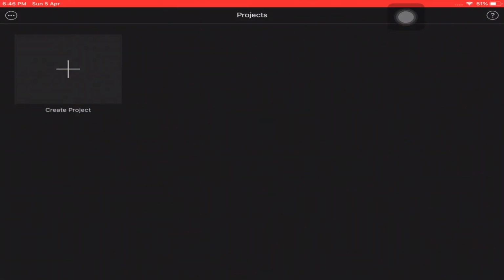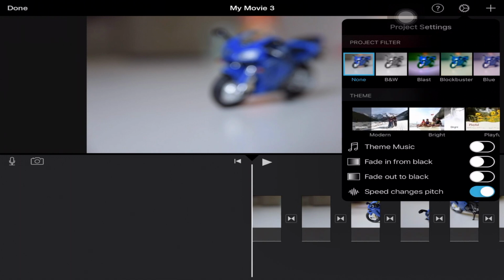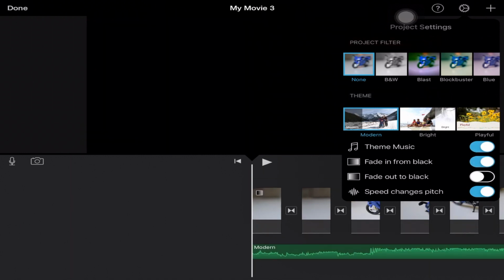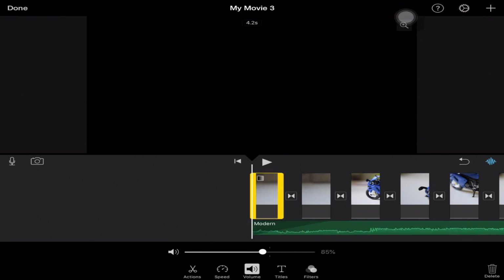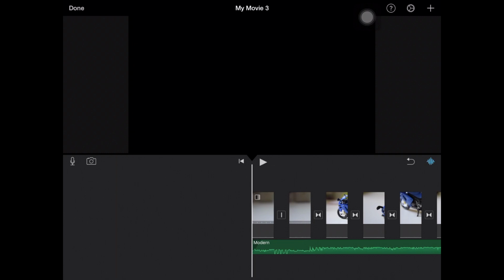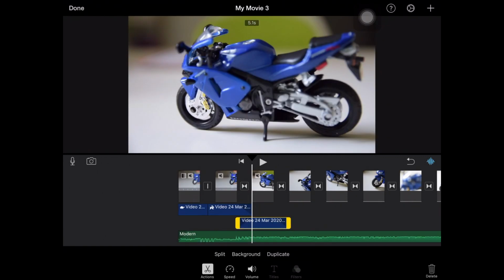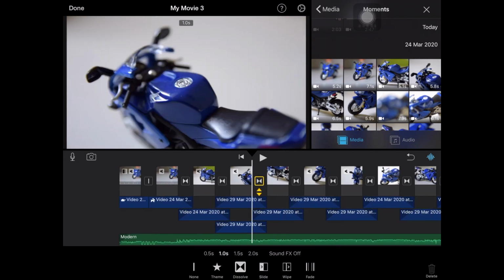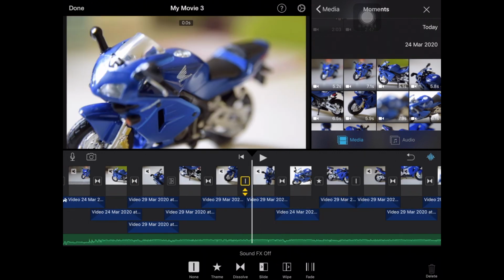HOW to CREATE Video|| Imovie Tutorial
Hello everyone, i wish everyone stay home and stay safe during this period. In this video, i am going to show step by step how to create video using IMOVIE. you can easily create video on Mac, Ipad and even Iphone using Imovie.